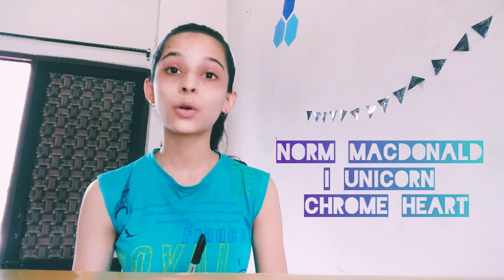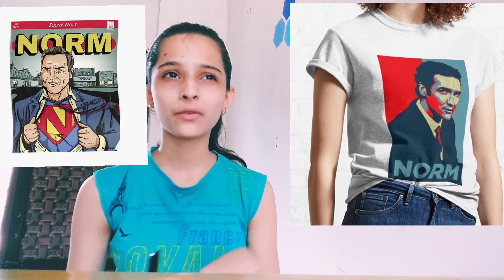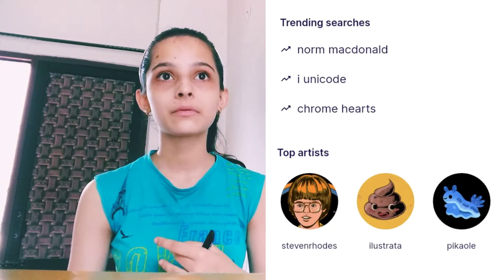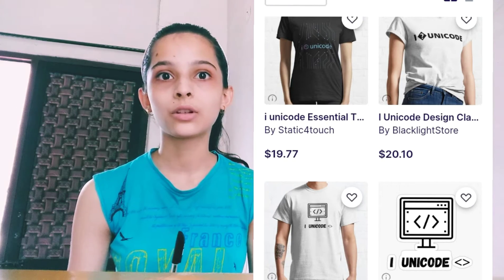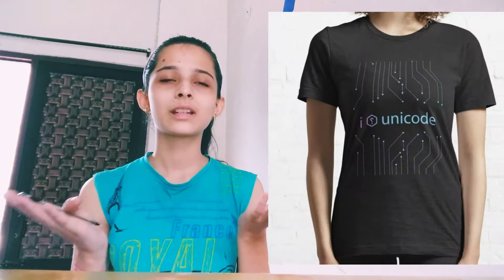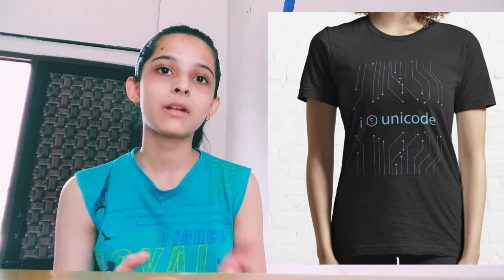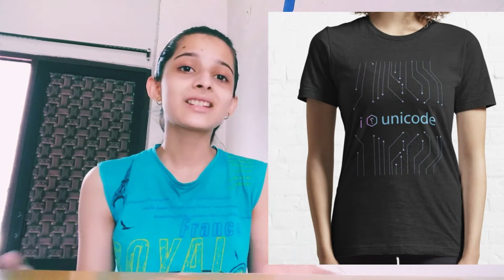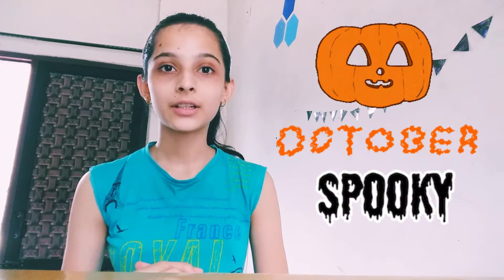October strategy for Redbubble .Know about what's trending on Redbubble & how you can get more sales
October strategy for Redbubble .
Know about what's trending on Redbubble & how you can get more sales in October